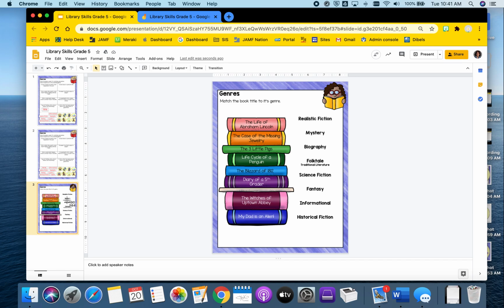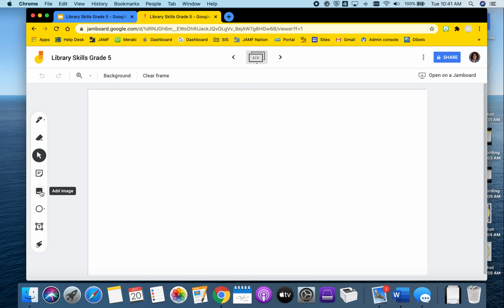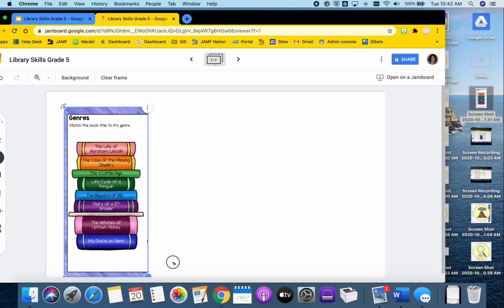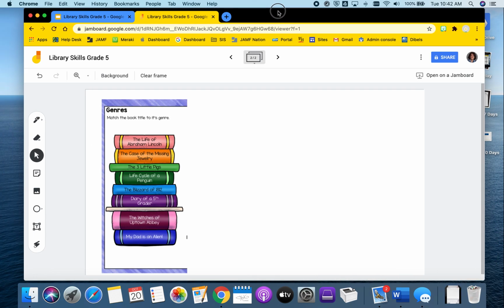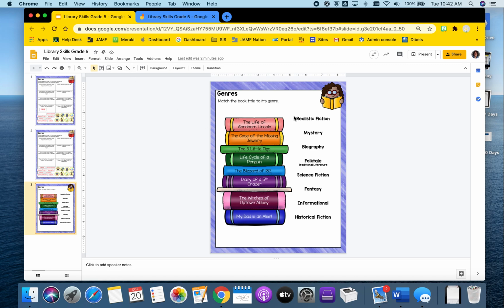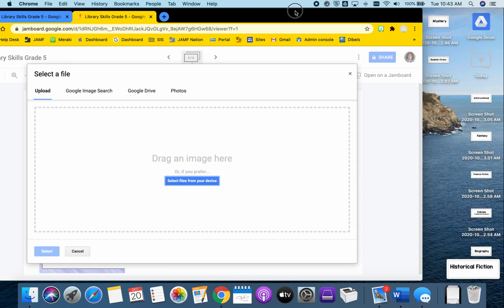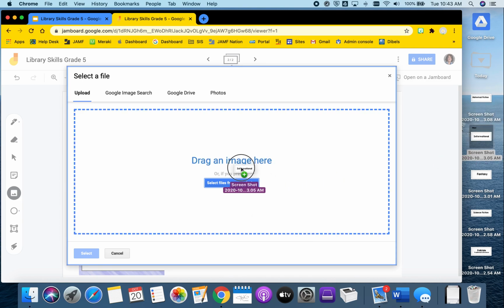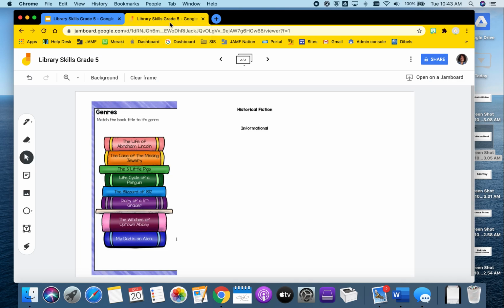Making Jamboard Activities Interactive (Drag and Drop)